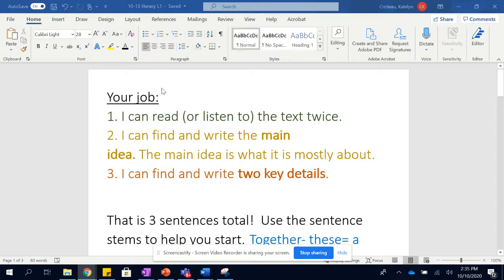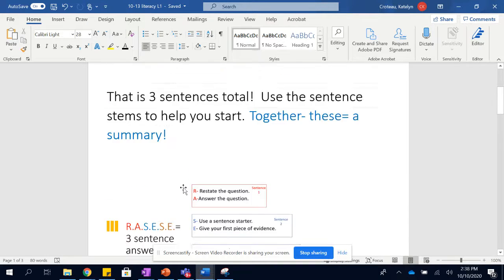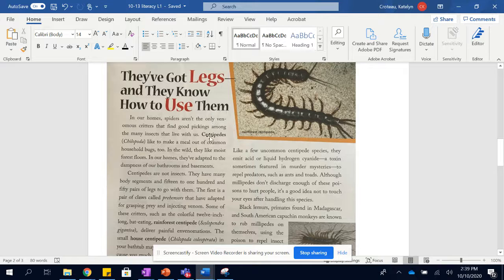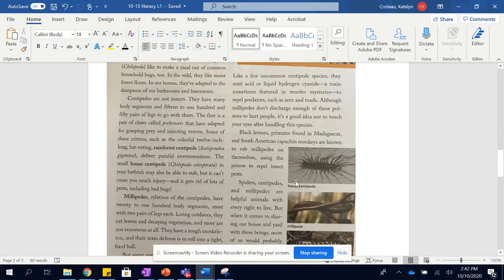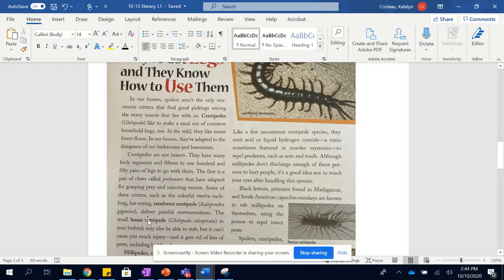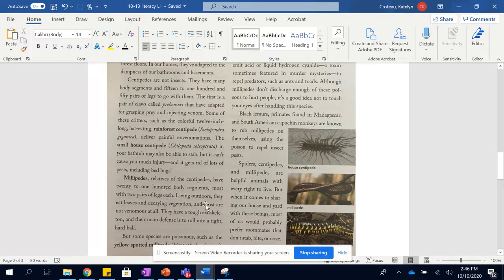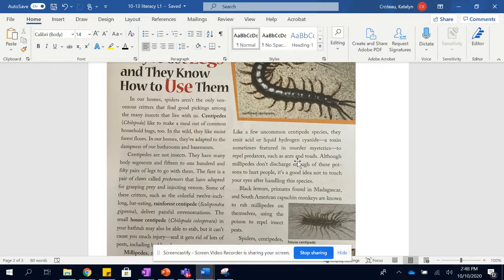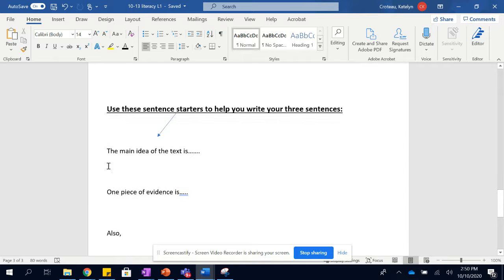10-13 Literacy read aloud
First read is just for flow.  In the second read I explain the tricky words!